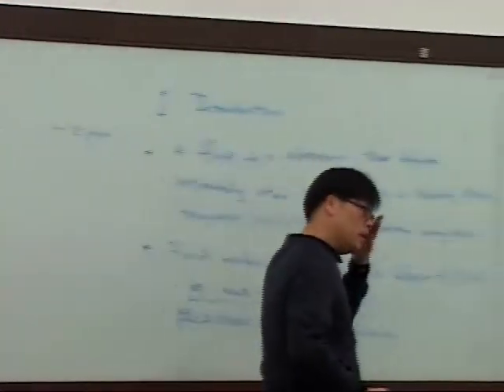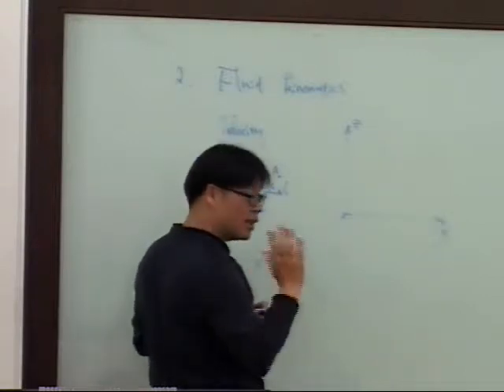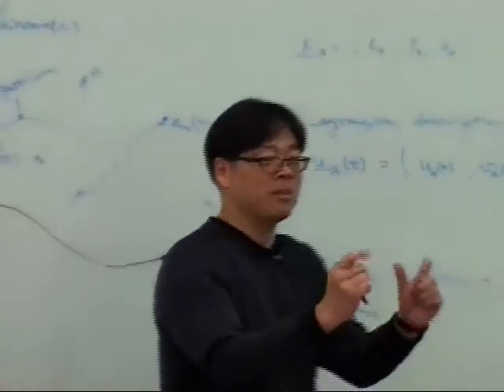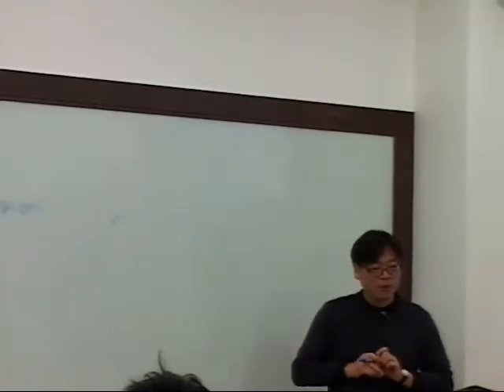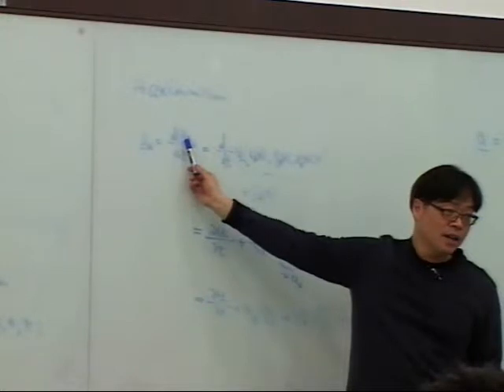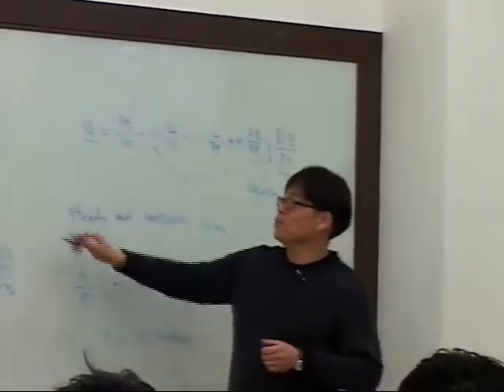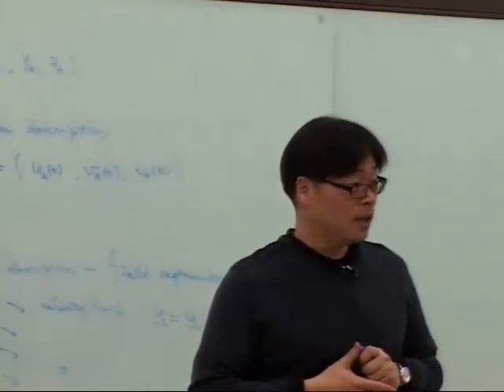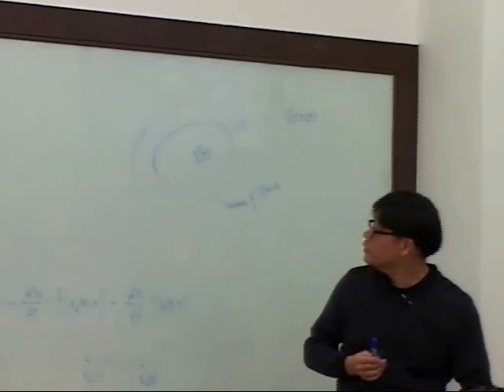OSE523_2011_Lecture01